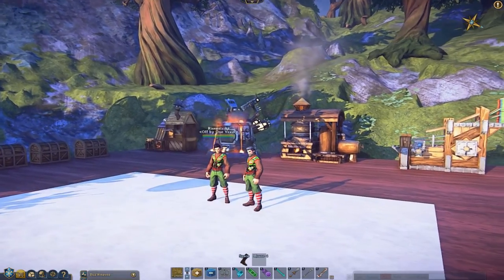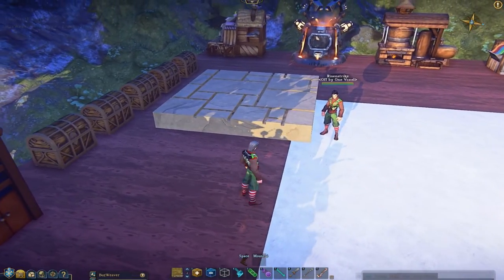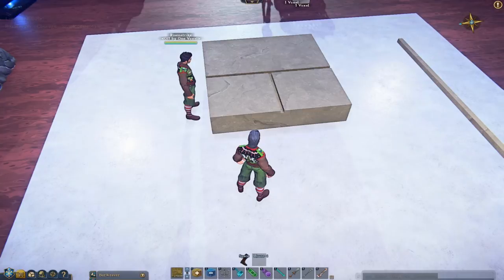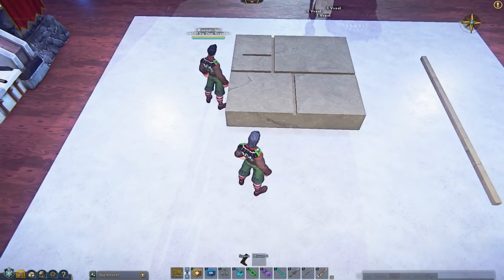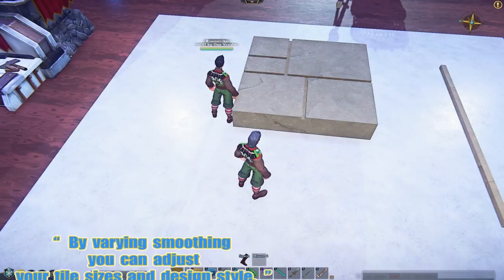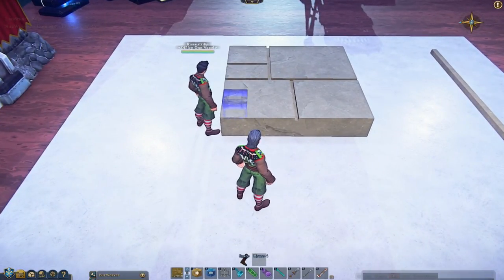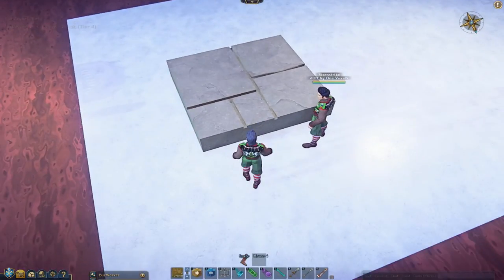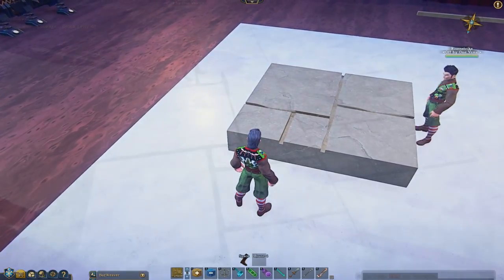Landmark Gameplay Tutorials Tile Floors with Risenstrike Building Game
RisenStrike shares he's tile floor creation method in this easy step by step tutorial.

Landmark The Game - A building game where you can create your own world.